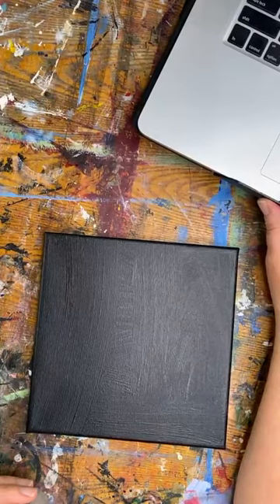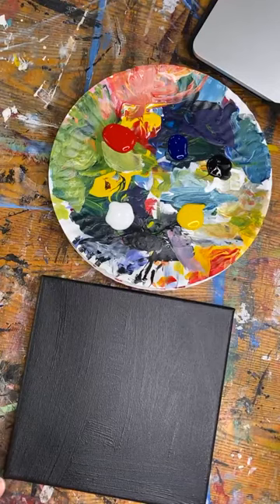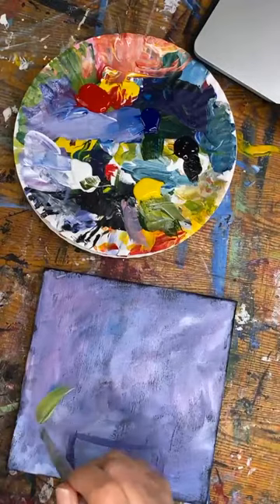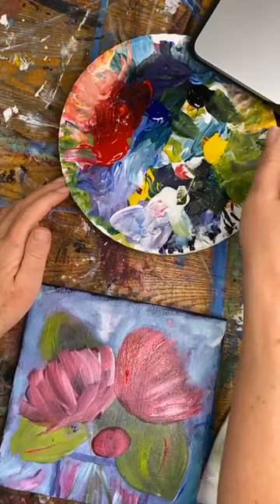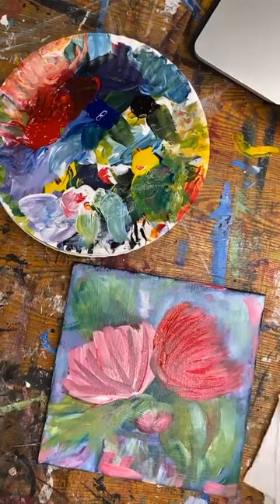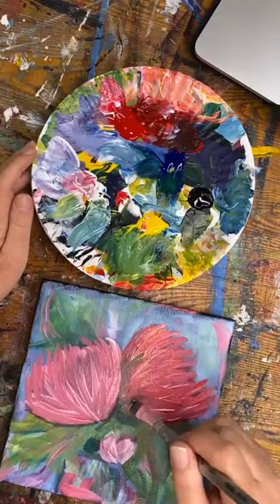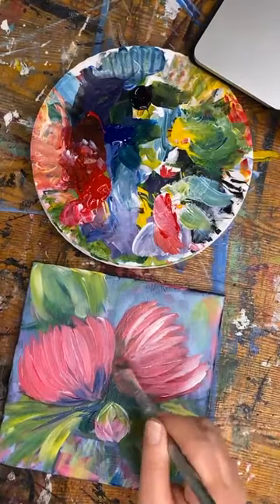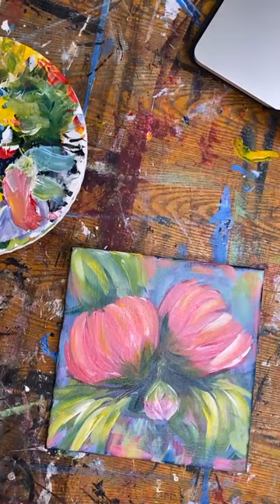Mini-Flower Painting | Let's Paint Peonies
A quick simple acrylic painting tutorial of peonies! I show you how to paint with 5 colors and paint loosely without your colors getting muddy.